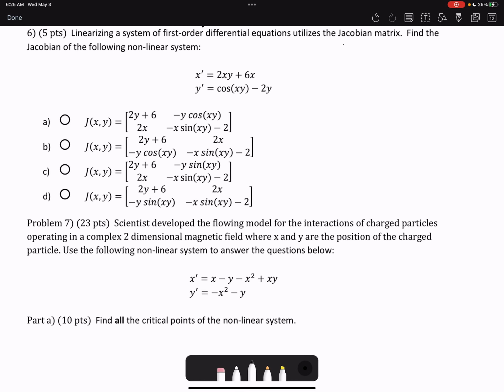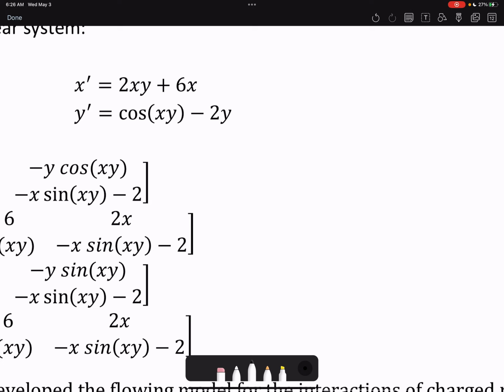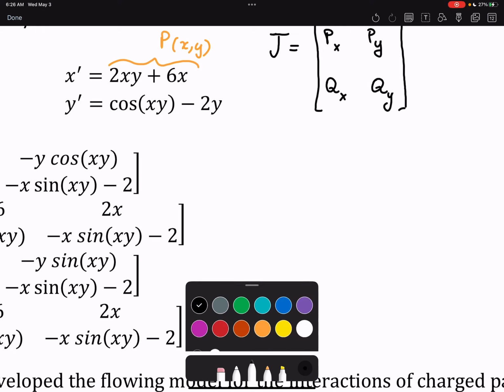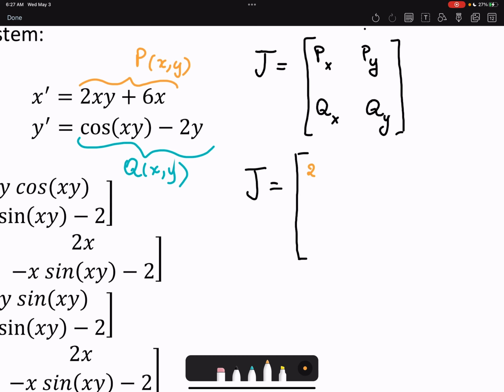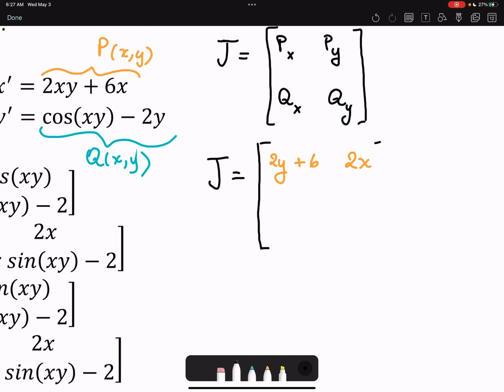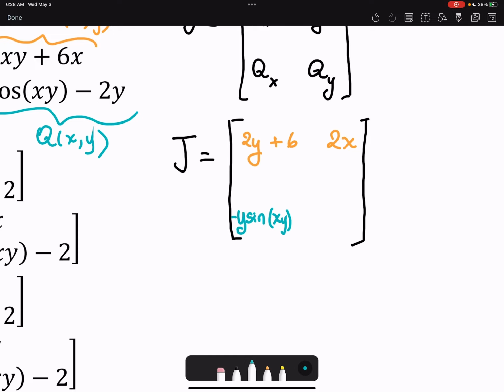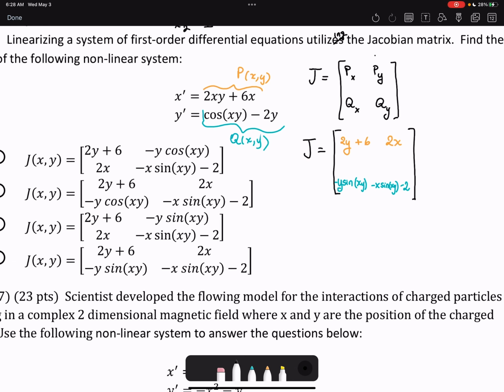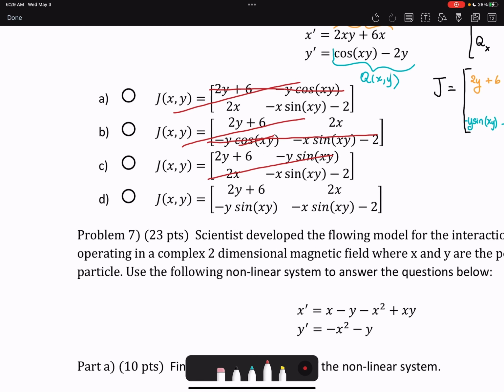Math245: Quiz5 Q6 by Hand | Finding the Generic Jacobean of a Non-Linear System of DEs